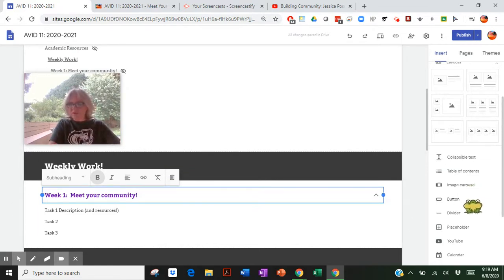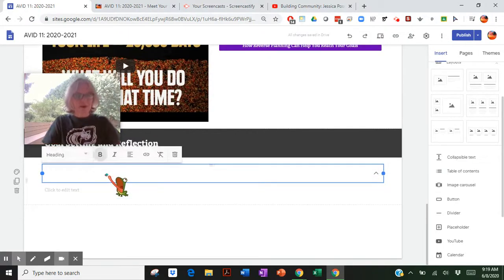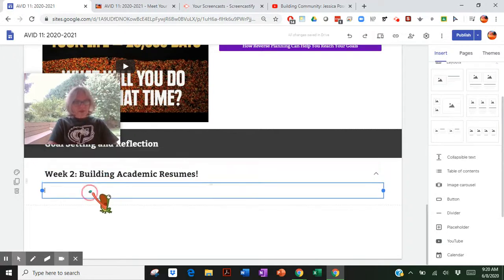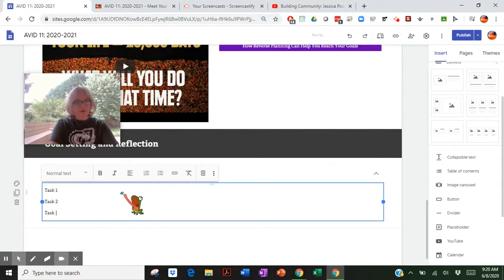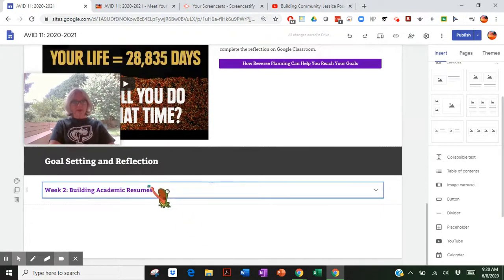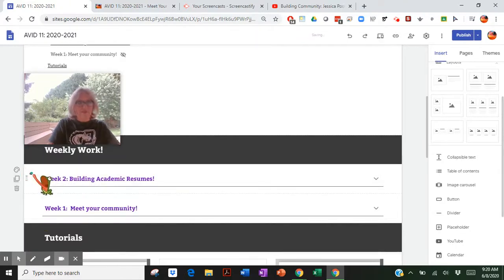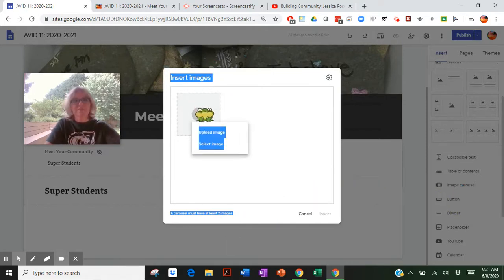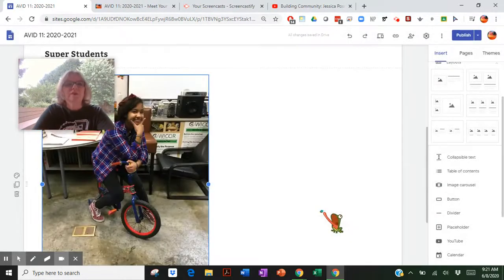Collapsible Text and Image Carousels